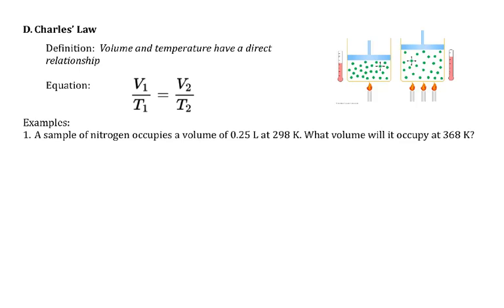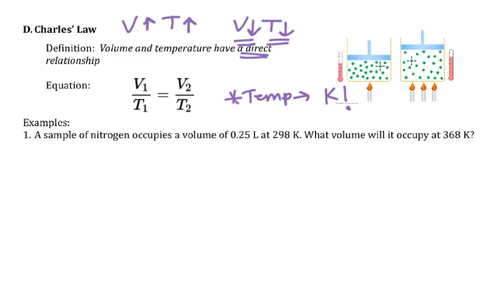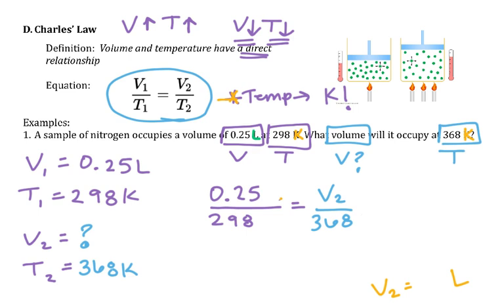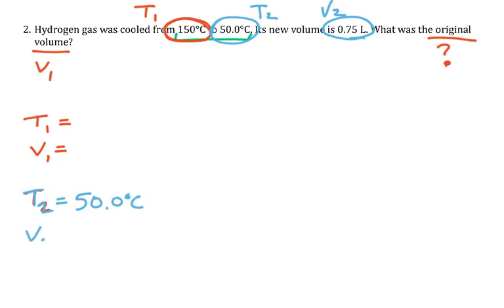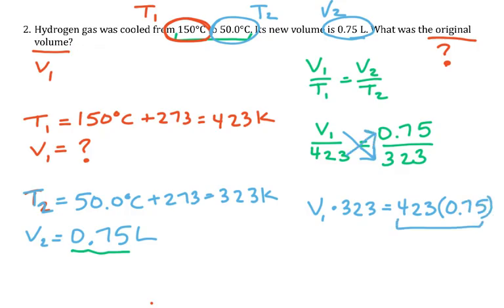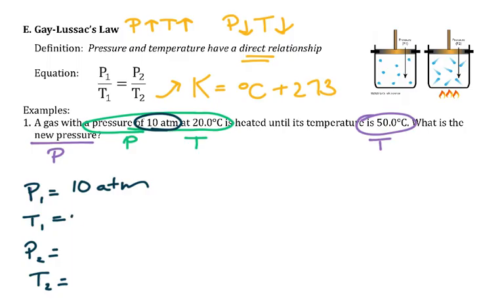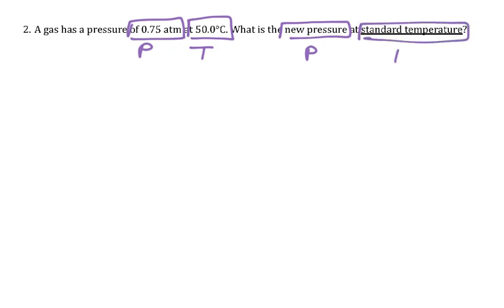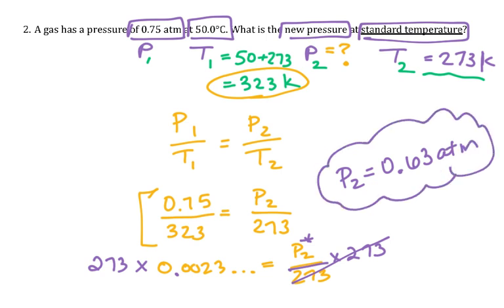Gas Law Calculations (Charles's & Gay-Lussac's Law) (online)